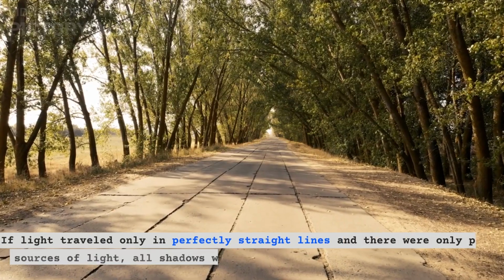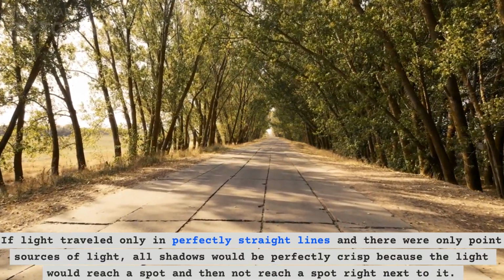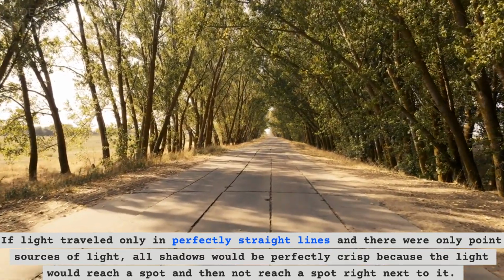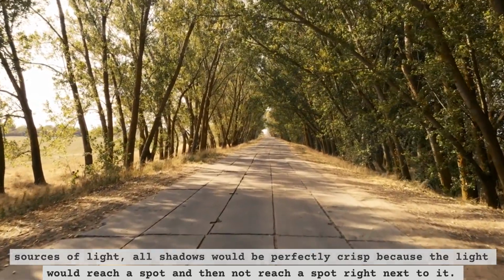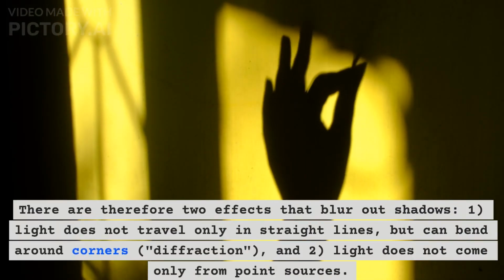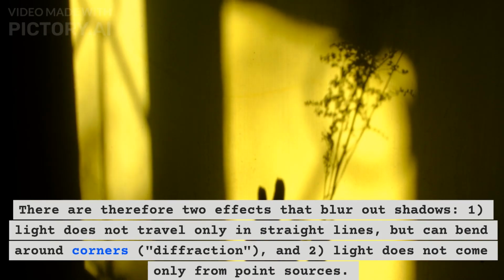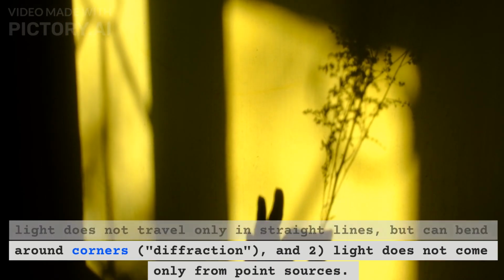How does diffraction make a tree's shadow blurry?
Welcome to Knowledge Hub, the channel that explores the mysteries of the world and outer space. Our goal is to uncover the secrets of the universe and share them with you through fascinating videos and documentaries.